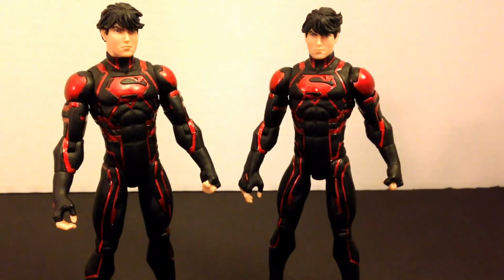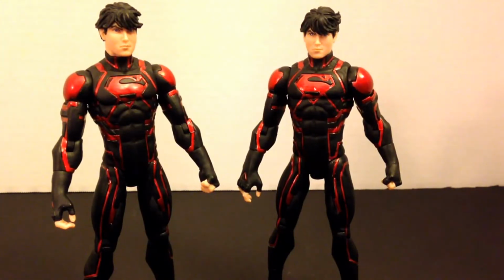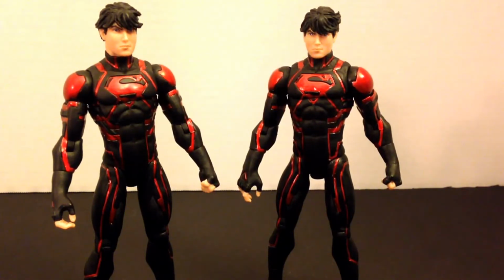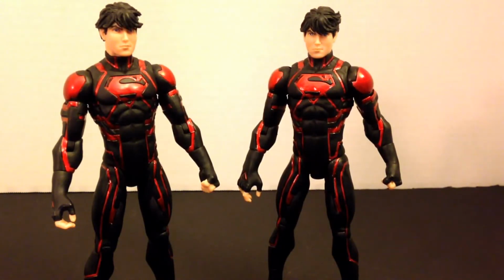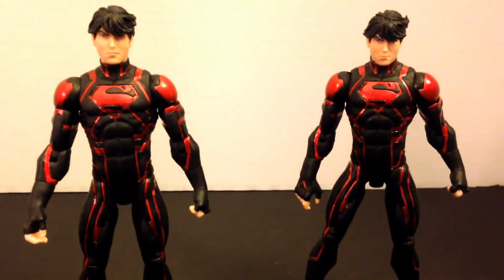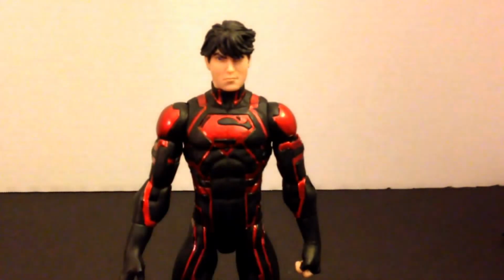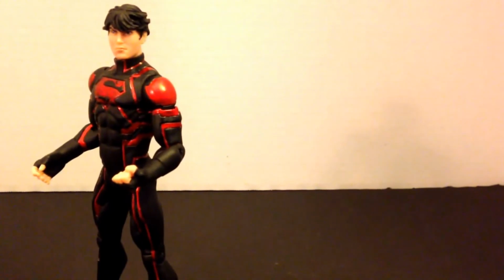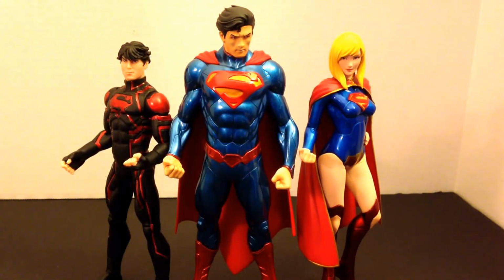New 52 Superboy Review Revisited.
This is my second look at the New 52 Superboy figure. I received a nearly QC free figure via the hard work and kindness of another collector contacting DC.